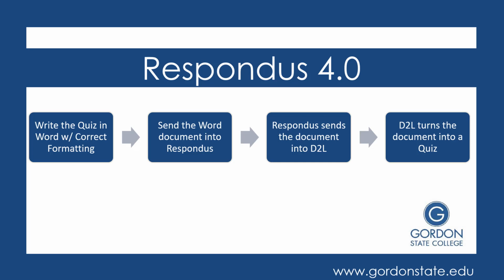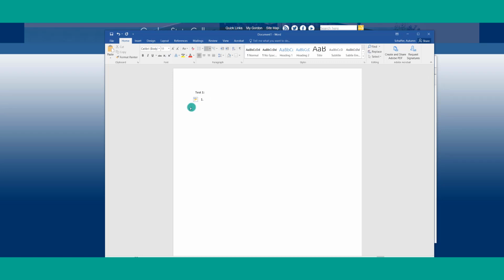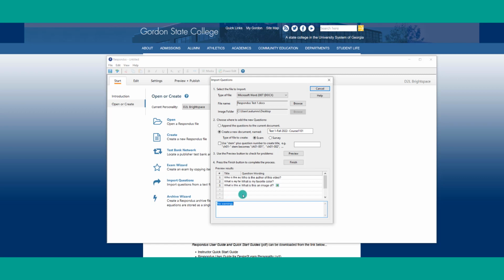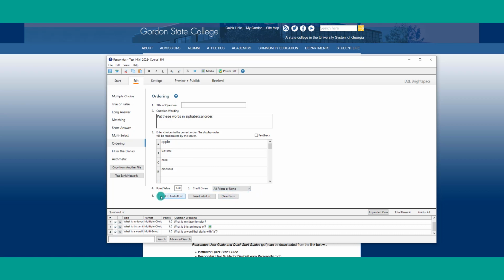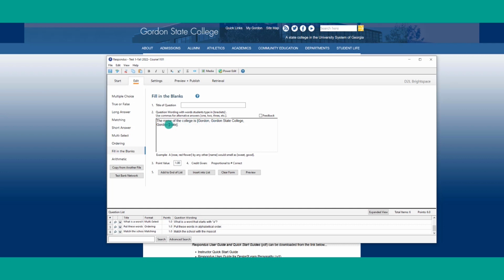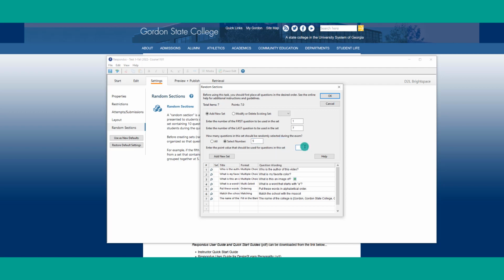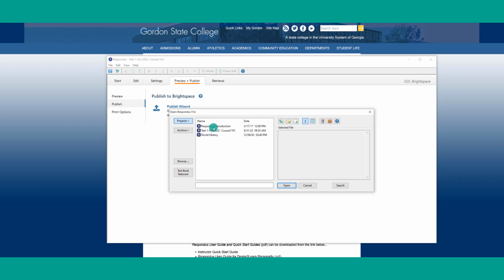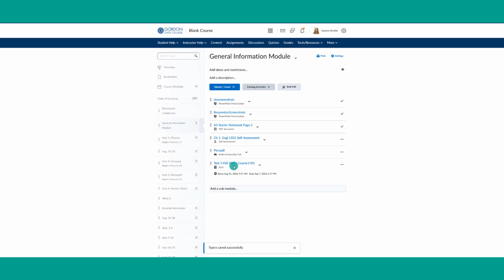Respondus 4.0 for D2L Quizzes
Respondus 4.0 is a program that can be used to create D2L quizzes as well as pull those quizzes back into Respondus for easy printing.